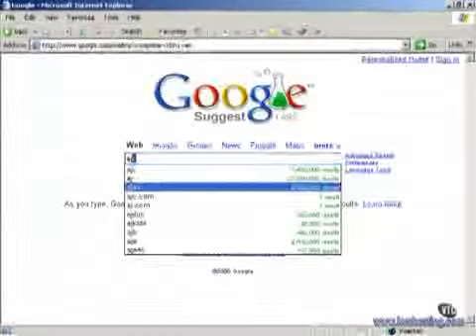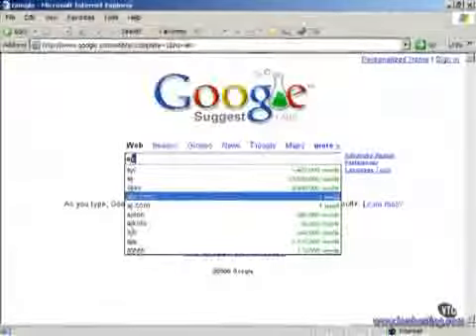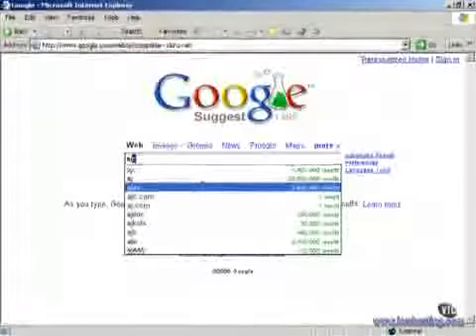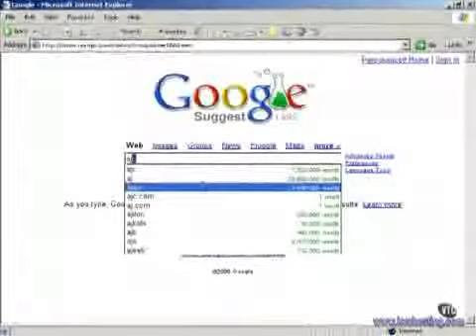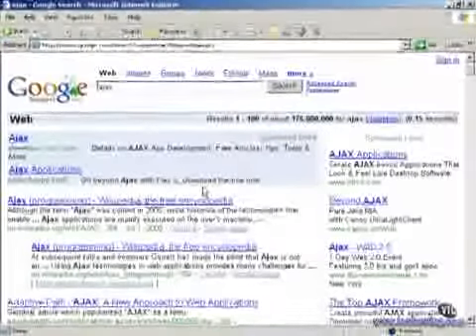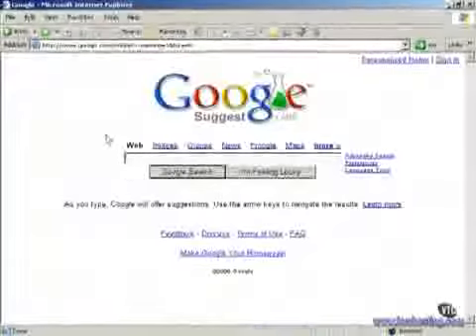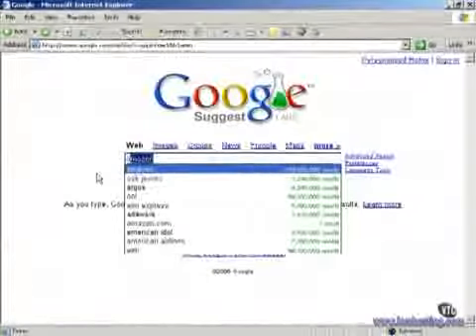AJAX Introduction- Ajax tutorial